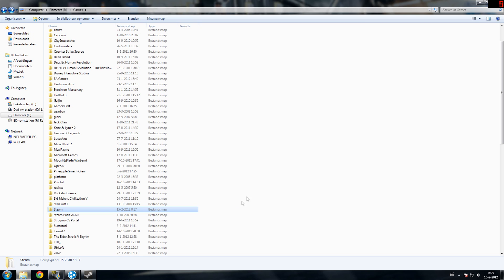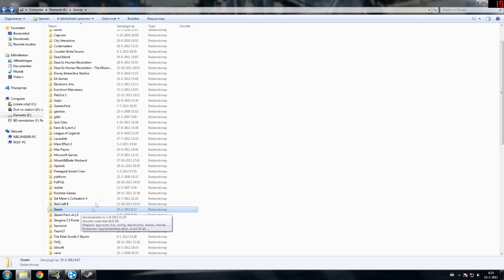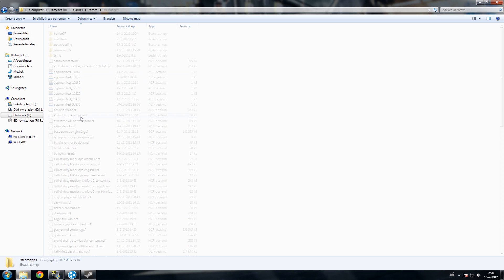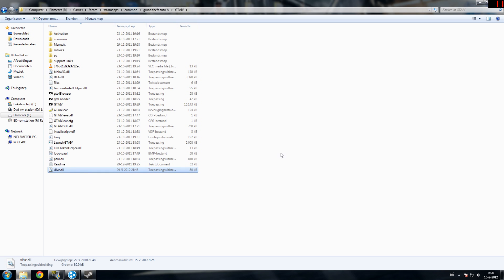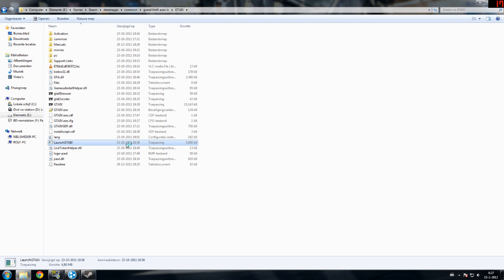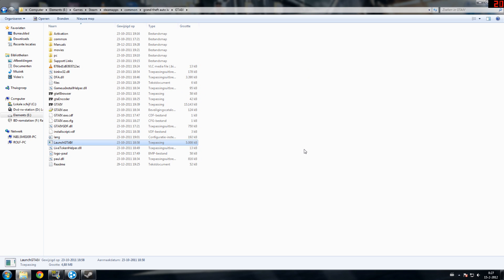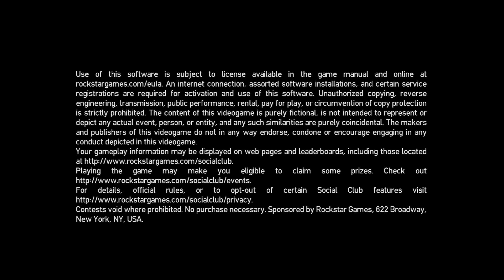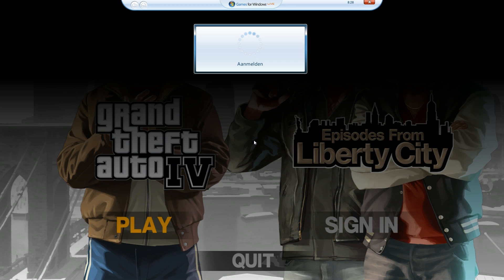Games for Windows Live not showing up in GTA IV/EFLC fix! (English) (HD)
Here's a quick and easy fix for the Games for Windows Live not showing up in your game :)
It seems like a new patch has also destroyed this fix! Thanks Rockstar Games! I recommend using xLiveLess now